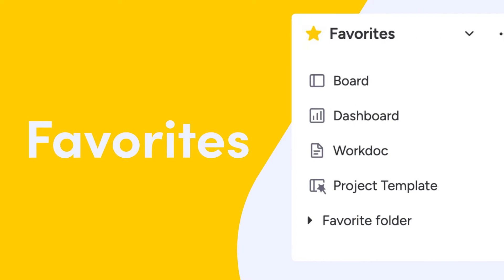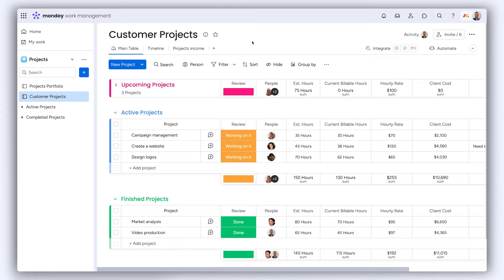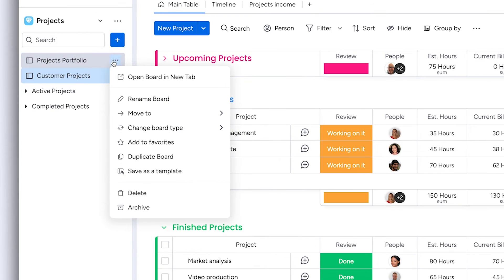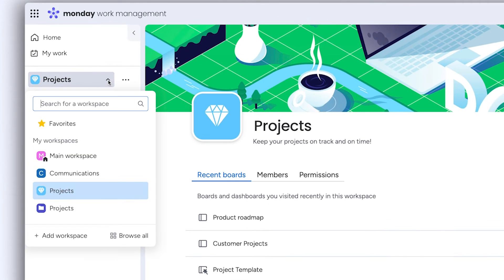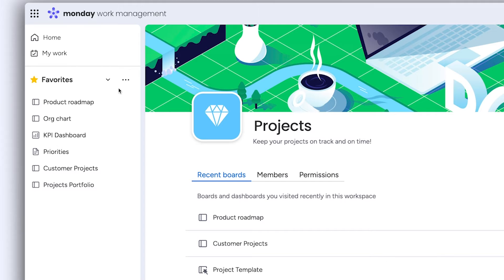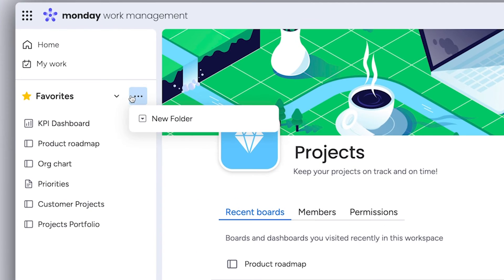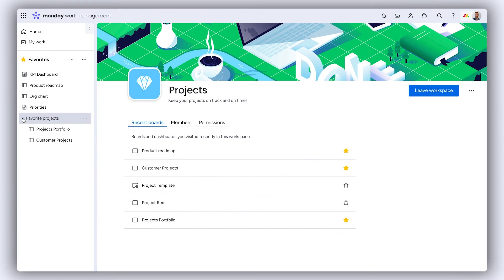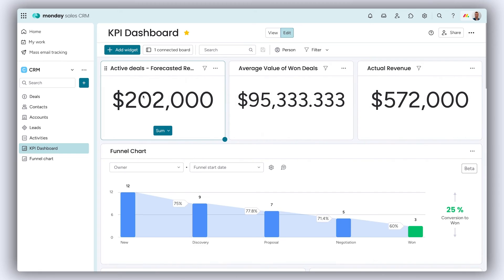Favorites | monday.com quick tips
When working throughout monday.com, there may be some boards, dashboards, and workdocs you want easy access to. Favorites is the best way to ensure that your most-used content is always handy!

00:00 Intro
00:07 Add favorites
00:16 Find & organize favorites
00:39 Find boards from favorites
00:55 Outro